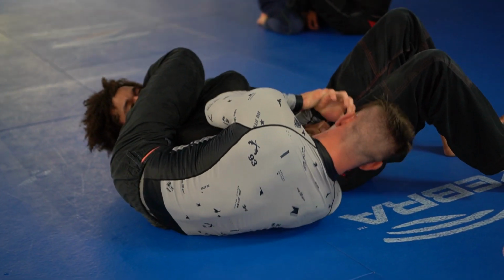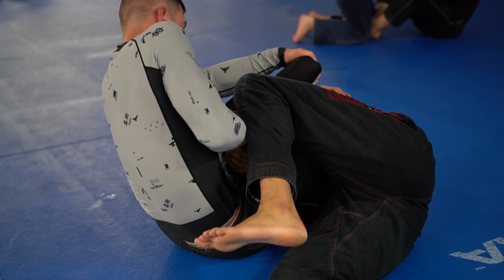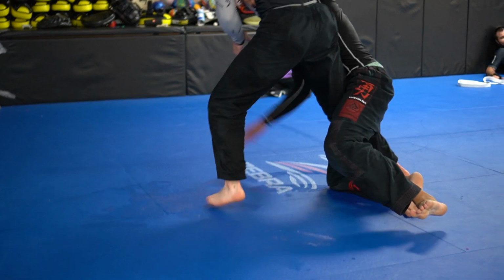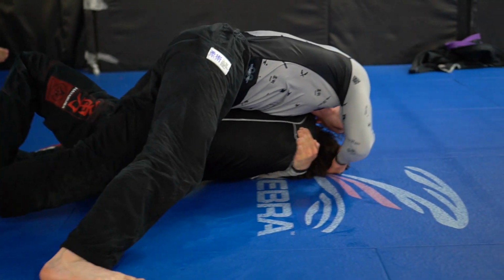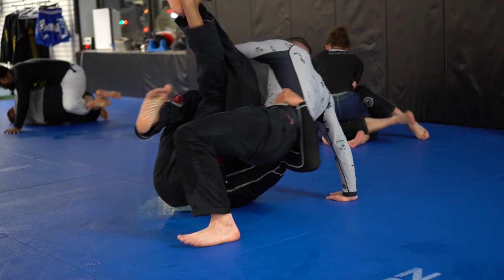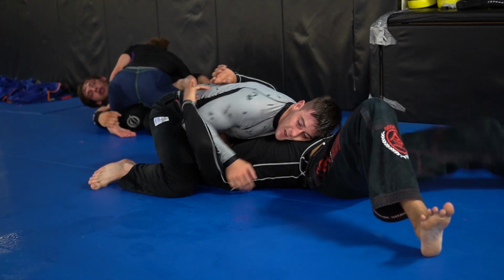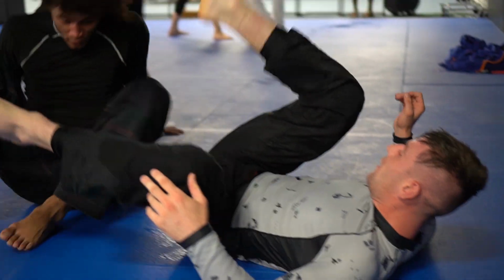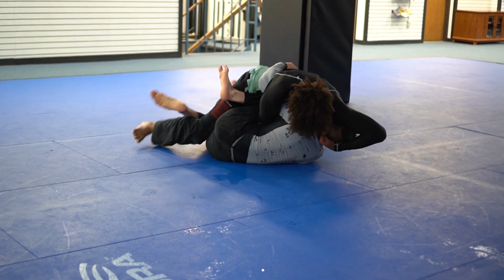White Belt Demolishes Blue Belt BJJ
Here is a white belt and a blue belt rolling in BJJ. They are lower belts, but it is still good to learn from.

Congrats to Joey on the blue belt.